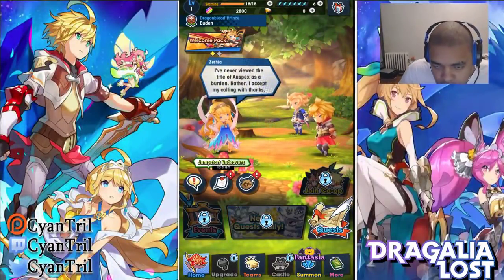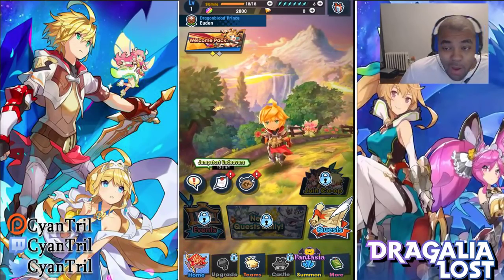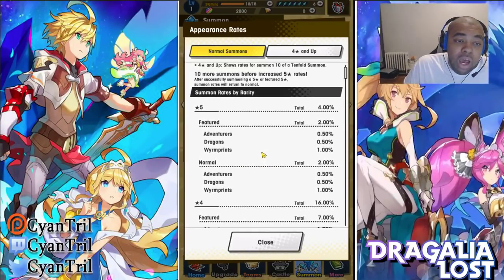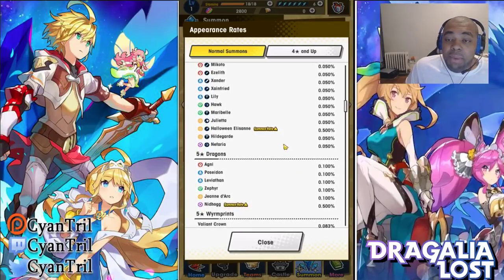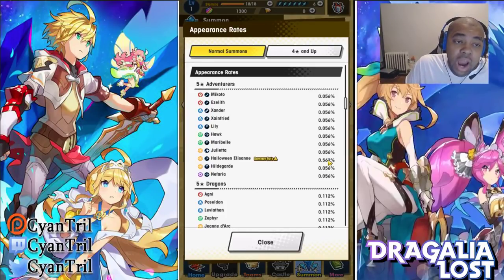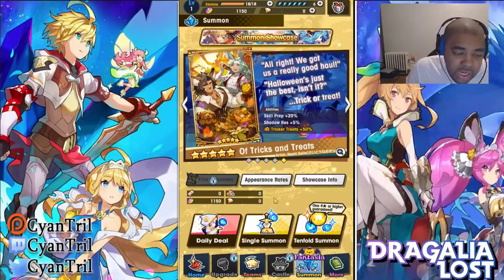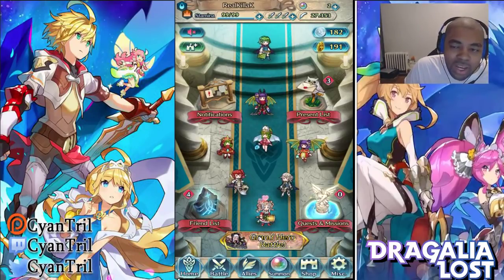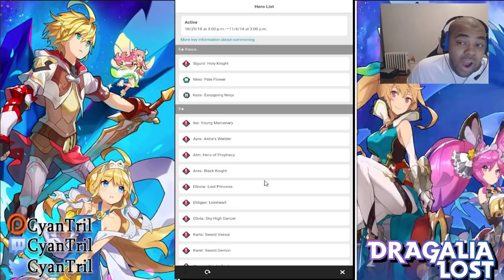How Dragalia Lost Gacha Rates Work !!!